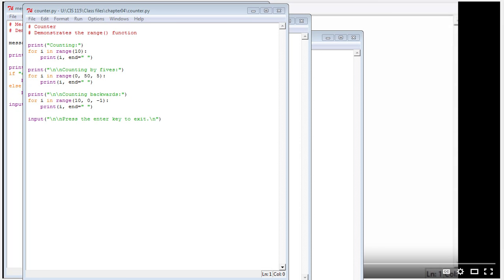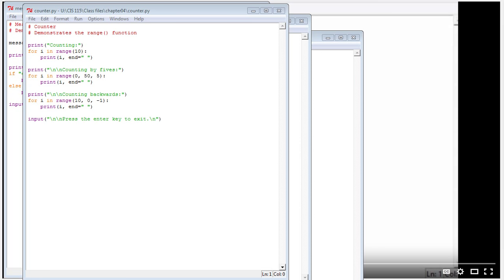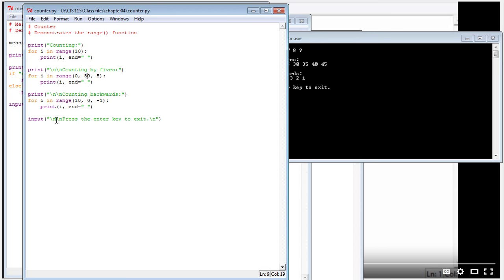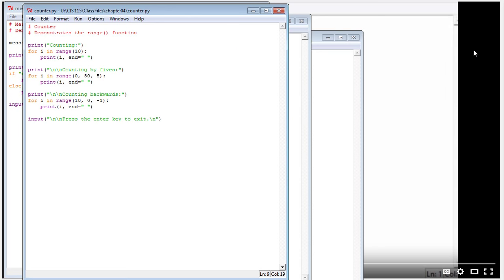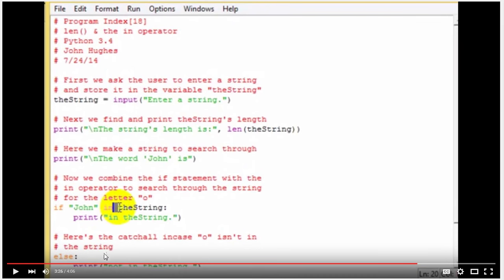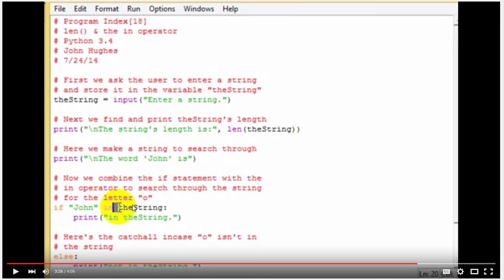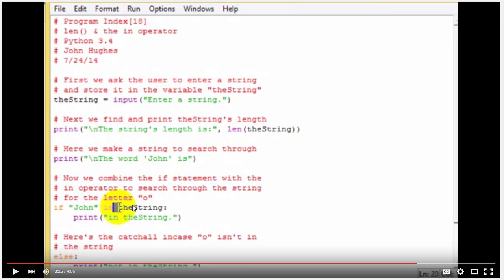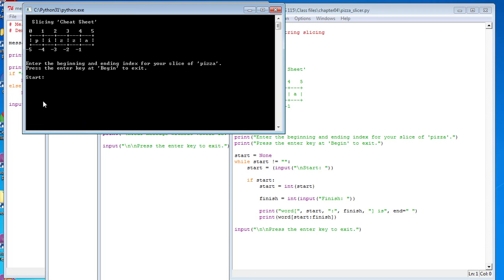CIS 115 Ch 4